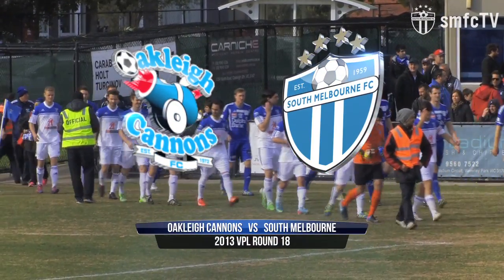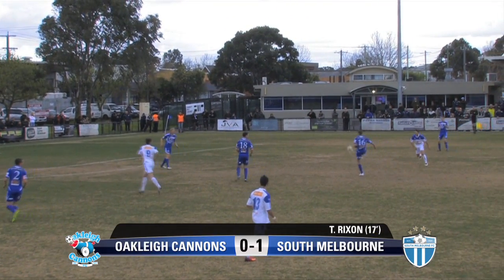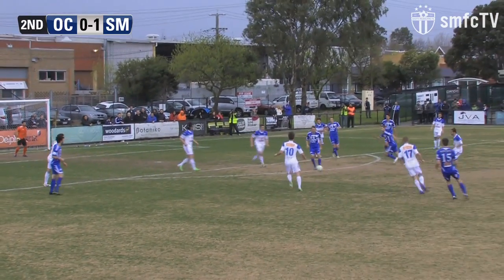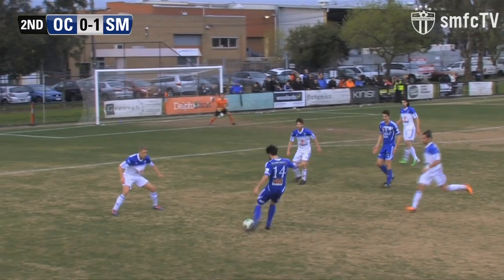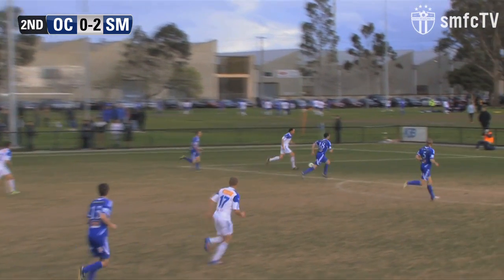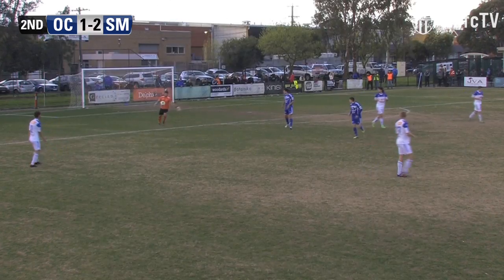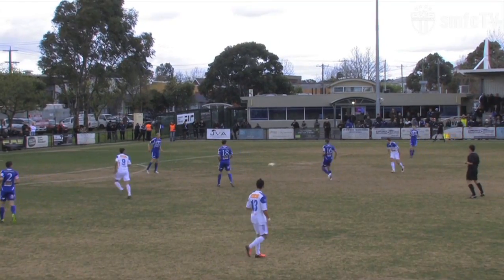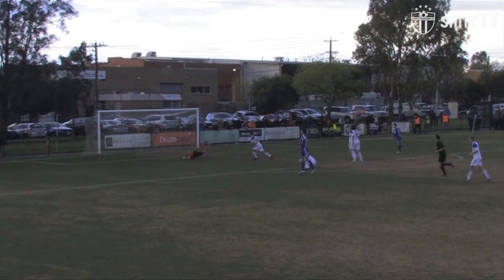SMFC TV 2013 :: Oakleigh v South Melbourne :: Round 18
South travel to Jack Edwards Reserve to take on Oakleigh in a crucial match to stay in the finals race.